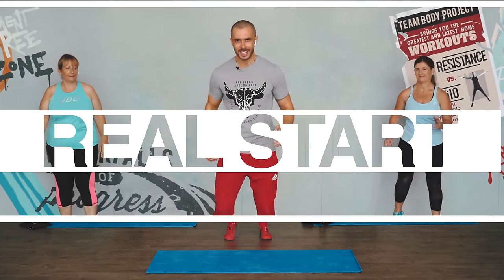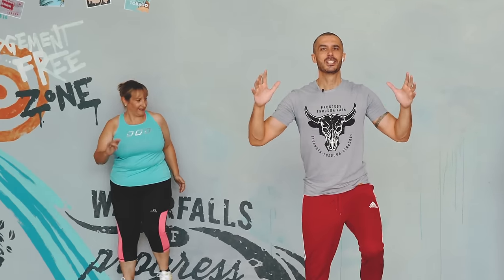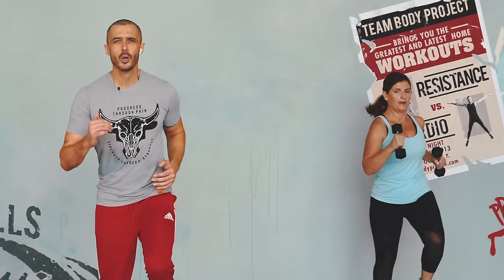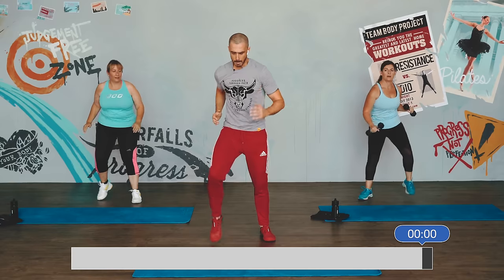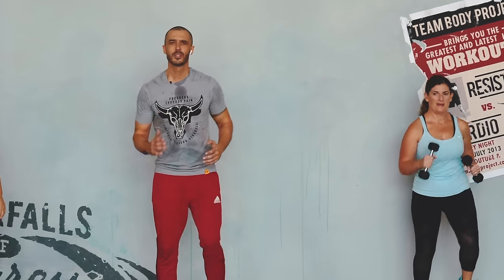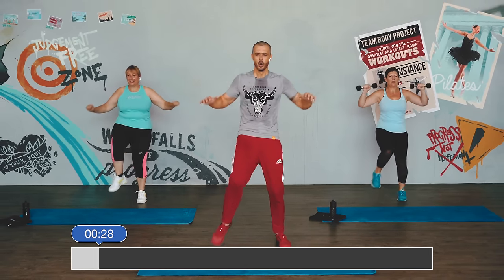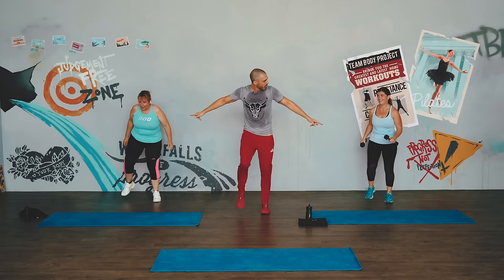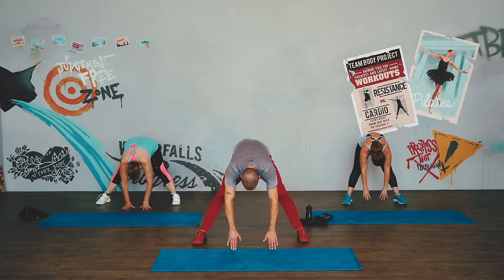Fun, low impact workout for TOTAL beginners